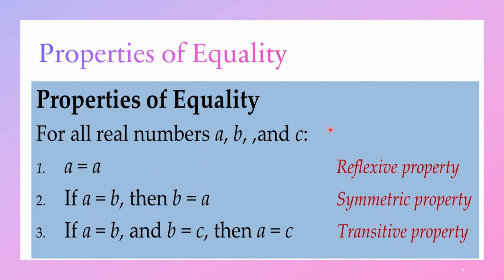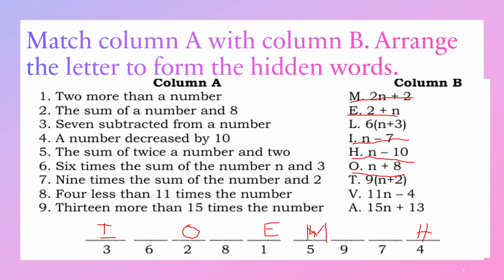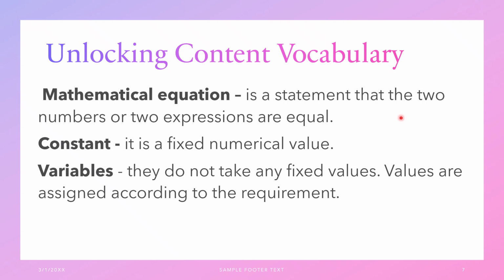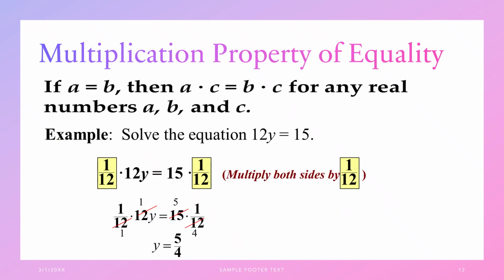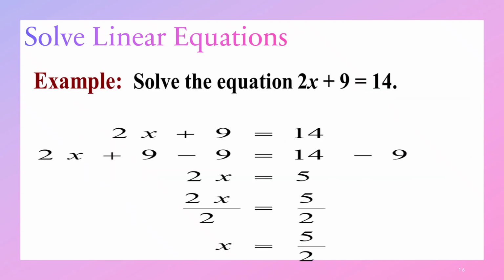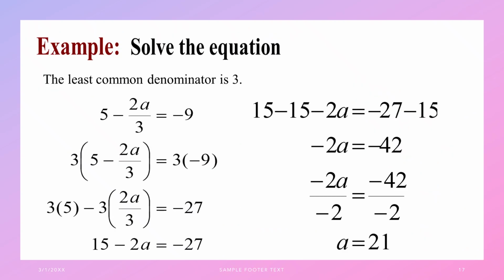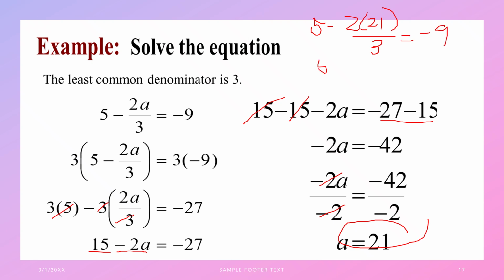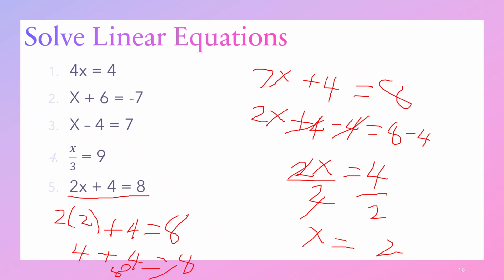Solving Linear Equation in One Variable Understanding by Design II Teacher Marife Adonis